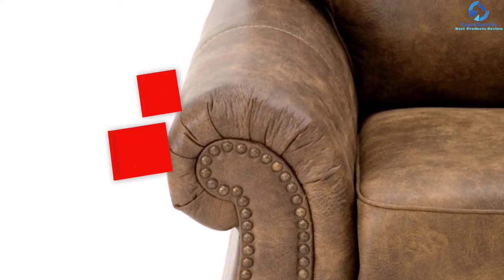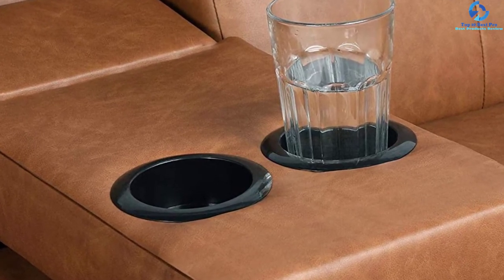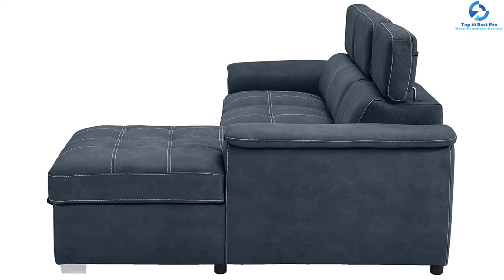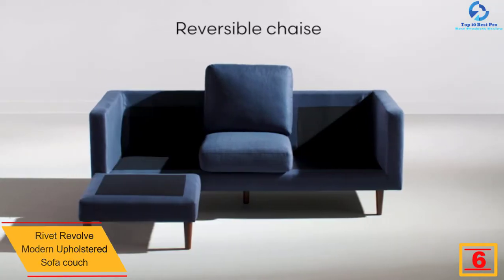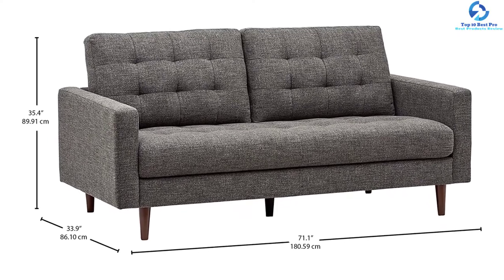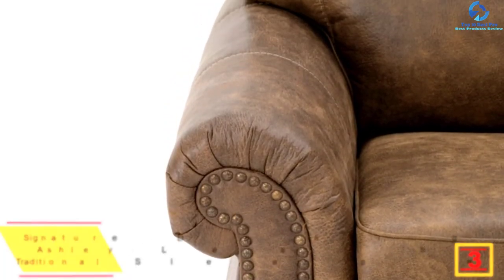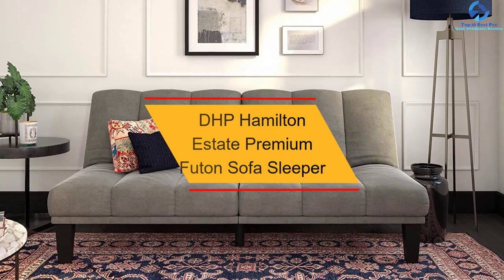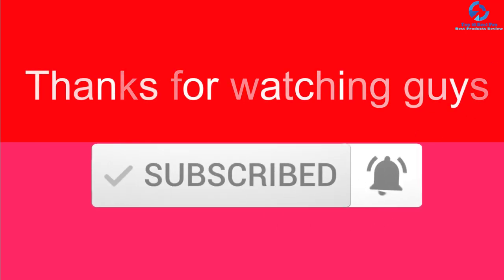Top 10 Best Sofa Beds 2023 Reviews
➜ Links to the Best Sofa Beds  we listed in this video:

🔶 10. Yaheetech Convertible Adjustable Sofa Bed Couch

🔶 9. Divano Roma Furniture Modern Adjustable Sofa Bed

🔶 8. Homelegance Ferriday Sectional Sleeper with Storage

🔶 7. Signature Design by Ashley Tibbee Contemporary Sofa Sleeper

🔶 6. Rivet Revolve Modern Upholstered Sofa couch

🔶 5. Rivet Cove Mid-Century Modern Tufted Sofa

🔶 4. Homelegance Platina Sectional Sofa Bed with Pull Out Bed

🔶 3. Signature Design by Ashley Leather Traditional Sleeper Sofa

🔶 2. Dilleston Sofa Bed with Adjustable Armrests Grey

🔶 1. DHP Hamilton Estate Premium Futon Sofa Sleeper